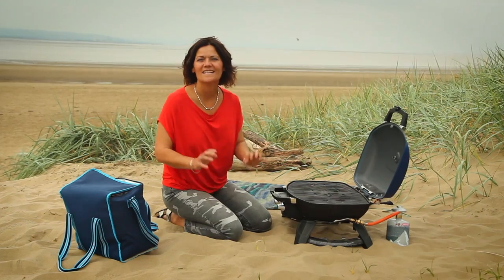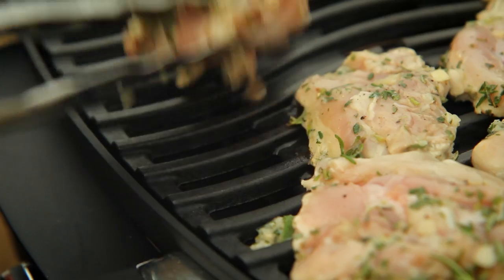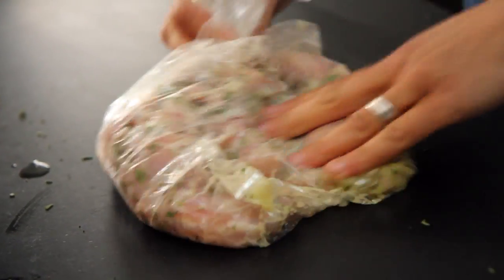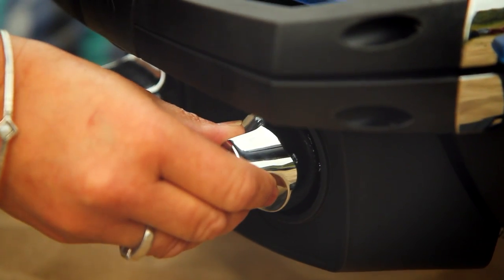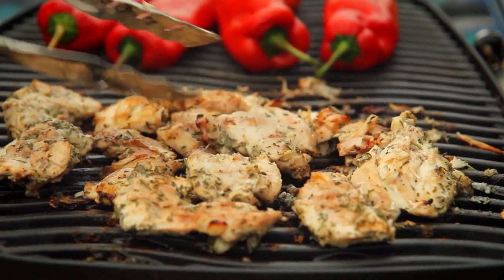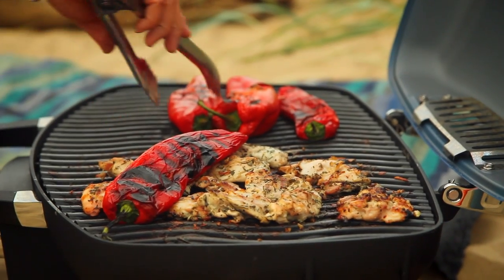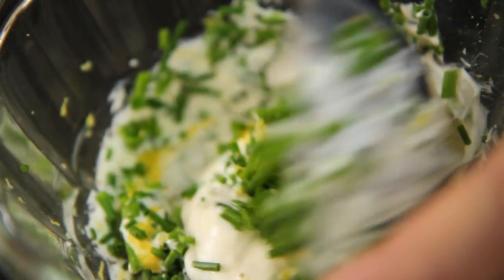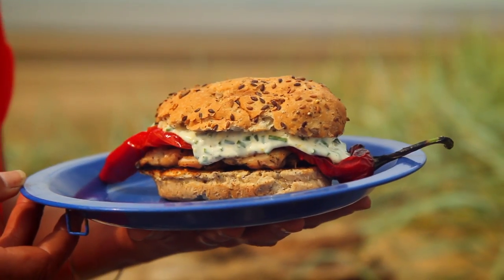Genevieve Taylor - Herby Chicken Burgers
Herby Chicken Burgers with grilled romano peppers & Lemon Mayonnaise.